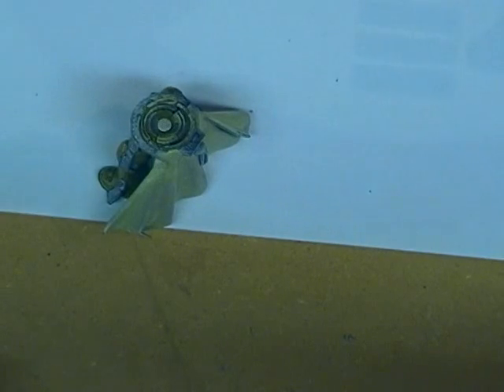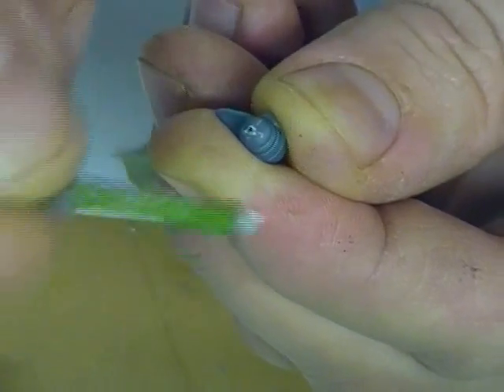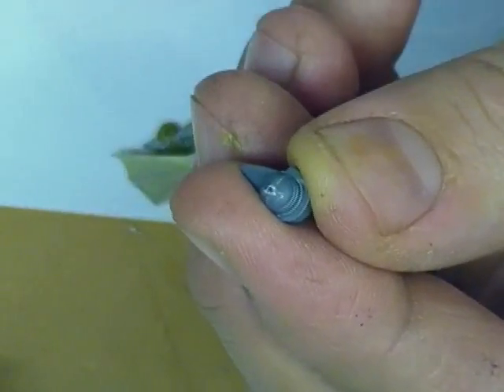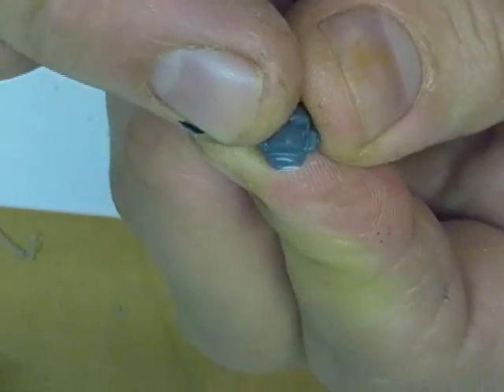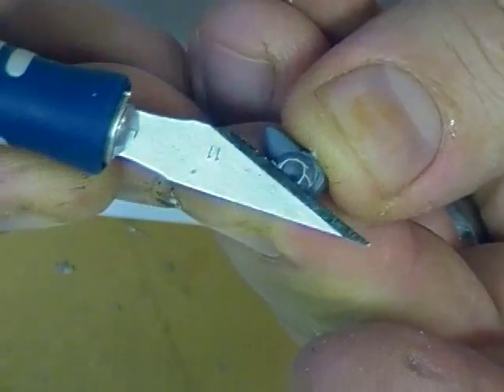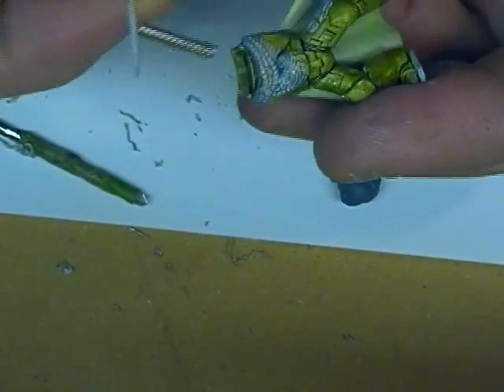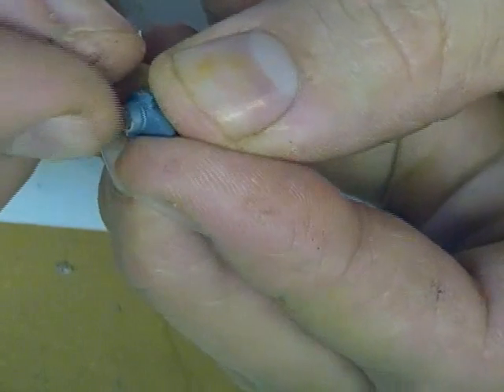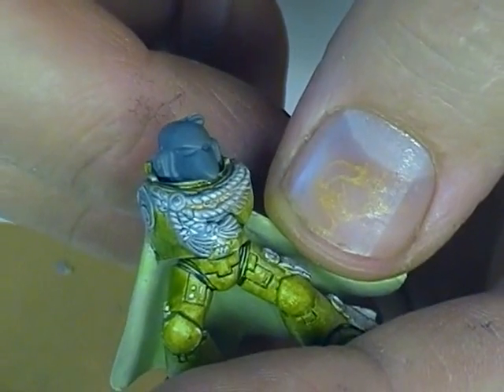Magnetizing space marine slowed down, and with a special guest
A realtime video of the Magnetizing process for miniatures with a special guest apperance of a now well fed and fat Black Widow spider